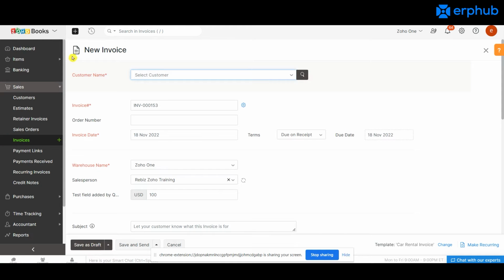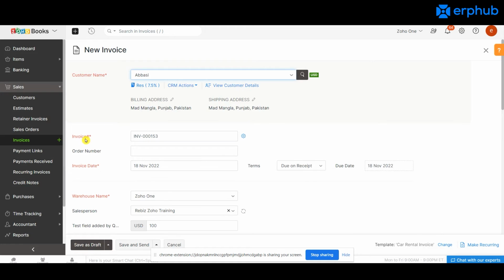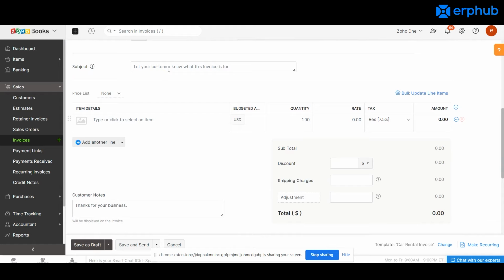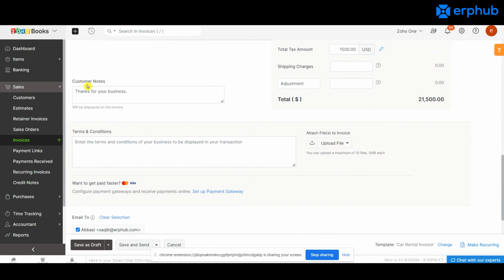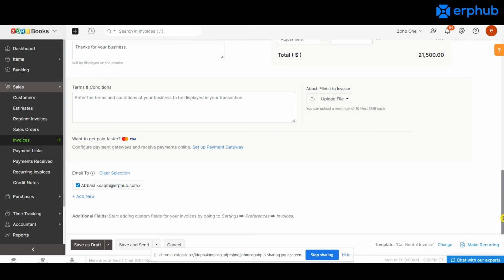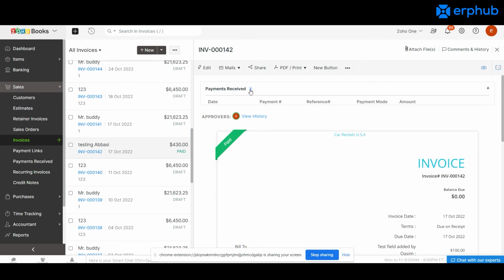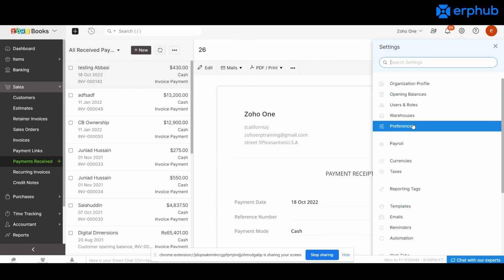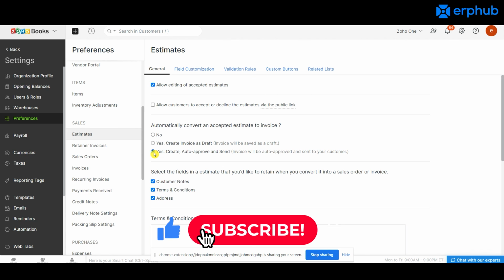Zoho Books Tutorial | Zoho Books For Beginners | Zoho Books Accounting Software Tutorial (2022)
Have more inquiries still? Sign up for our FREE CONSULTATION TODAY to speak Expert Zoho Consultant one-on-one.

Zoho Books is online accounting software that manages your finances, automates business workflows, and helps you work collectively across departments.

00:00 - Introduction
0:12 - Invoice Creation

If this Zoho tutorial was useful to you, please let us know. Get in touch with us right away if you need any assistance